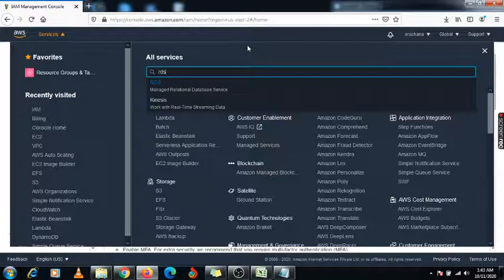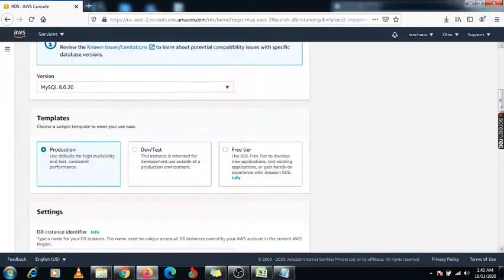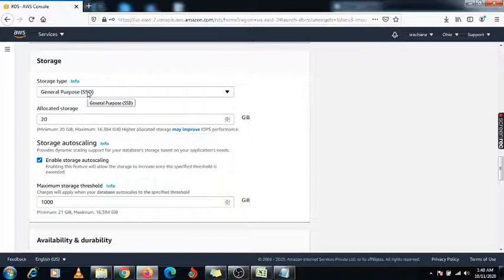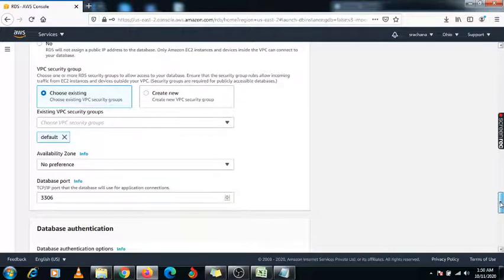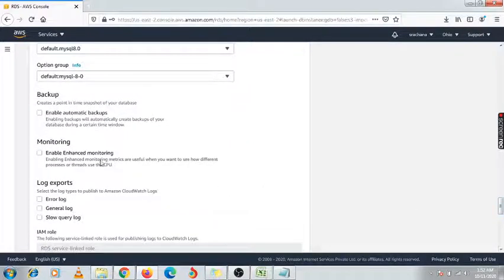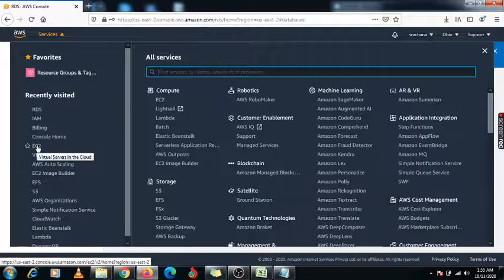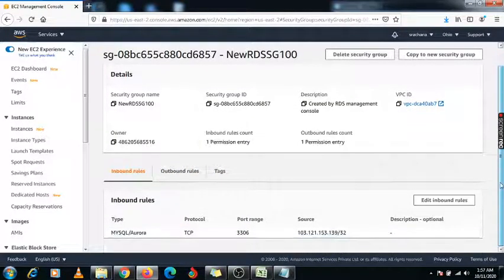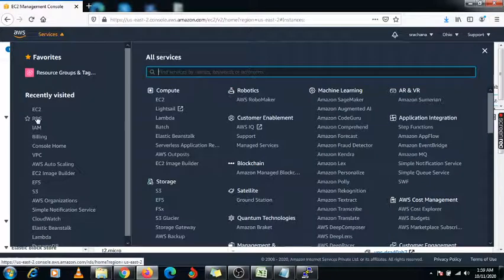22 RDS database MySQL connect with Linux EC2 instance in AWS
In this Video we are just accessing our RDS database with Linux Instance in AWS.